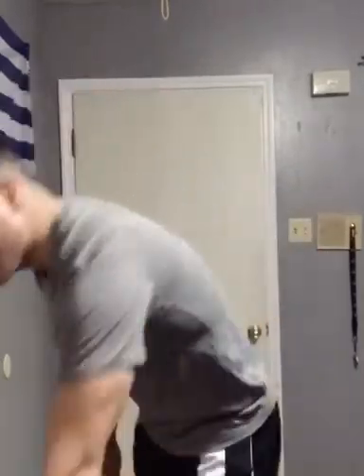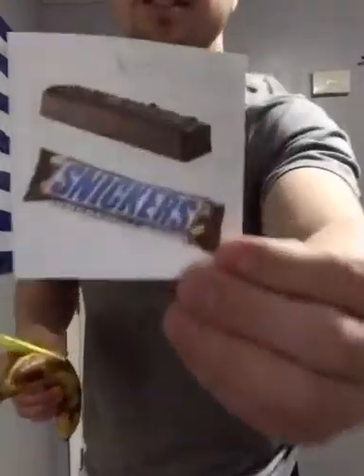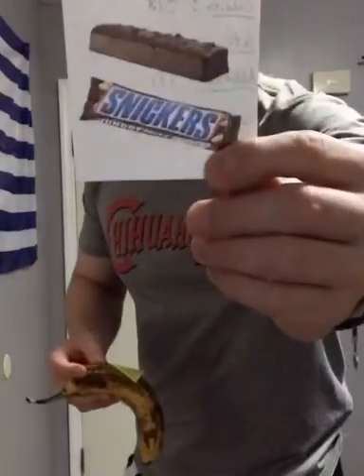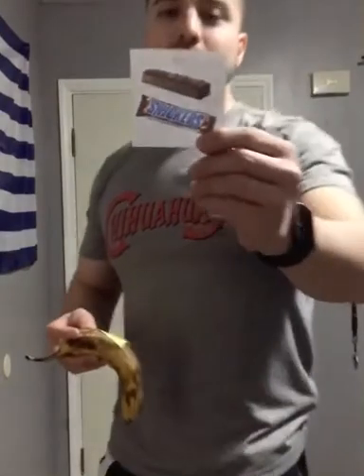Week 6: 3-5 CATCH “Good Choices”